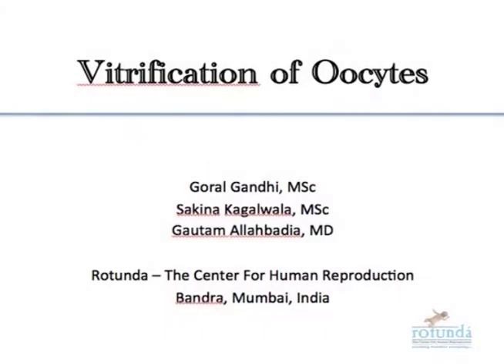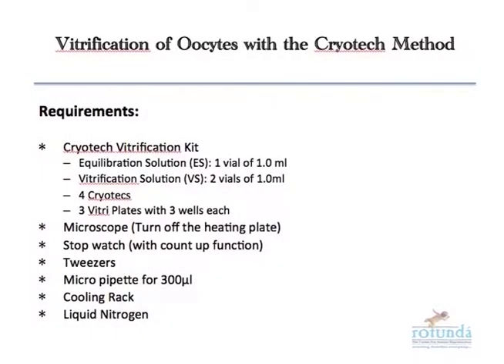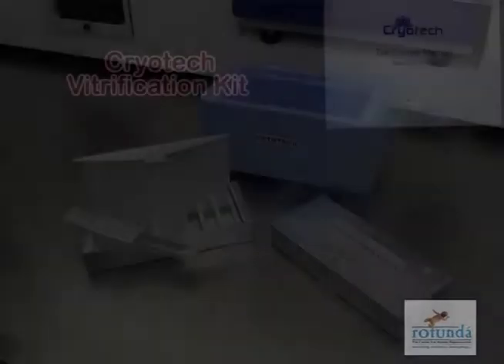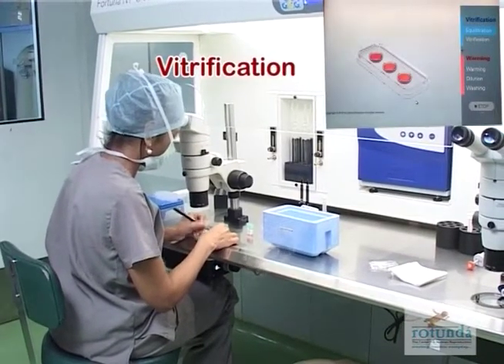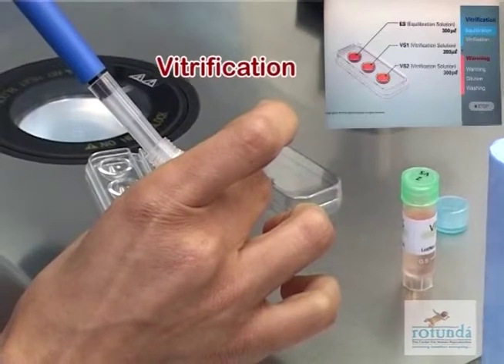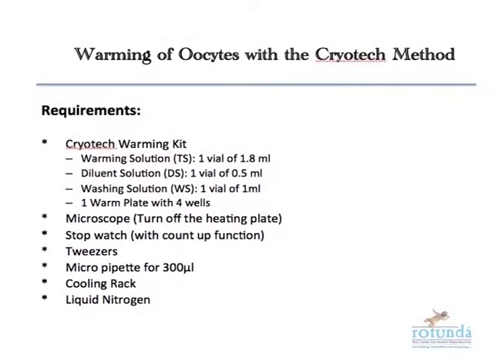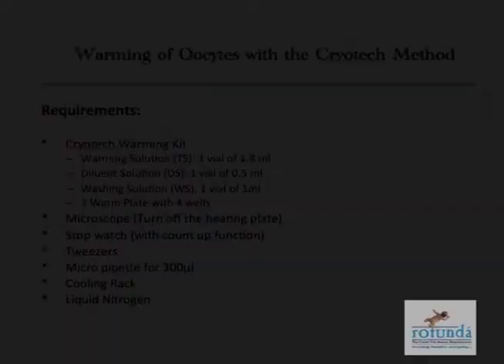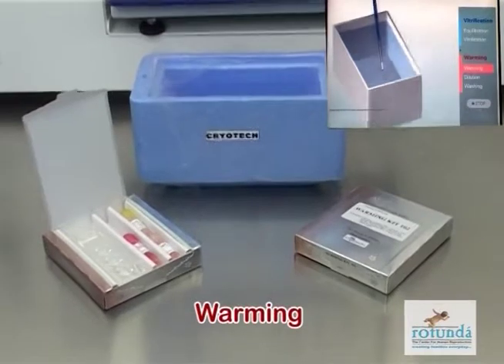Vitrification of Oocytes by Goral Gandhi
This lecture was part of the scientific program of the IVF meeting: Complications of ART (cART2013), which was held in August 2013 at Radisson Blu Resort, Goa.